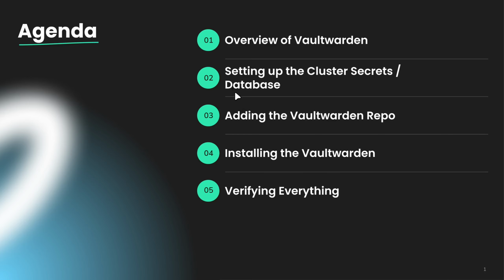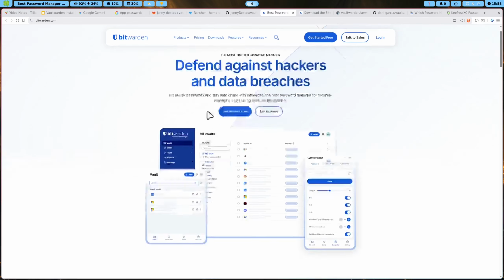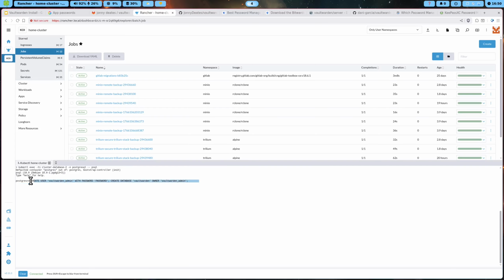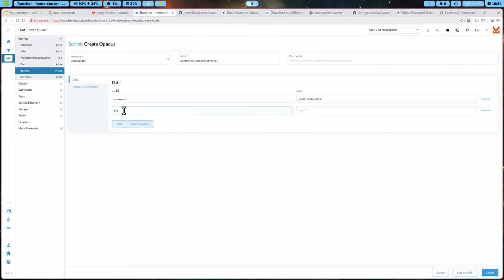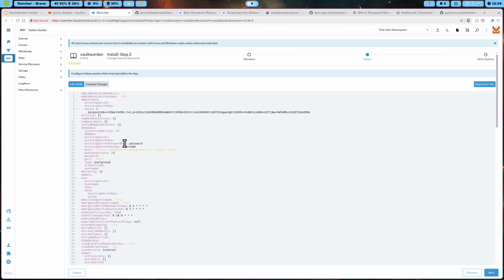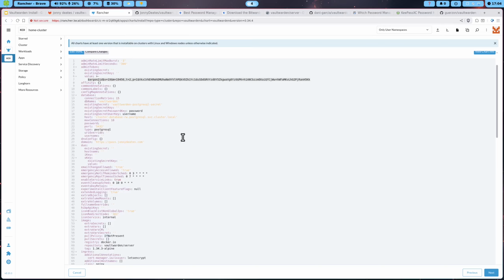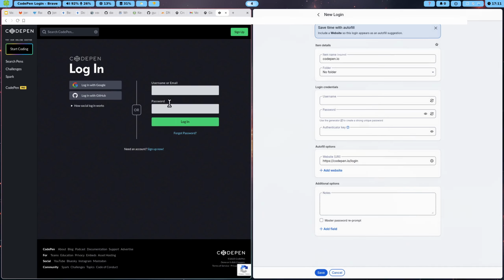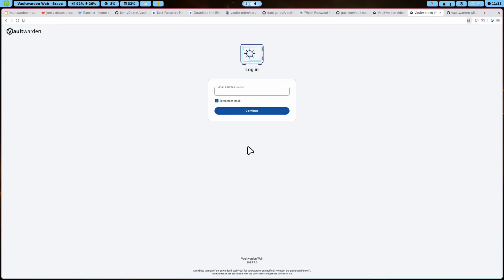Secure Your Passwords: Self-Host Vaultwarden with Rancher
Tired of trusting your passwords to the cloud? In this video, I'll show you how to take back control by self-hosting Vaultwarden, the lightweight, open-source alternative to Bitwarden.

We'll be using the power of Rancher to simplify the entire Kubernetes deployment process. From setting up your cluster secrets and database to deploying the official Helm chart directly from the Rancher UI, we cover it all.

If you have any questions please drop them in the comments below.

00:00 Intro - Agenda for today
00:30 Overview of  Vaultwarden
04:51 Creating the Postgresql Database
07:46 Creating the Email Secret
09:18 Creating the Database Secret
09:46 Creating the Namespace Issuer
10:14 Setting up the Vaultwarden Repo
11:12 Installing Vaultwarden
11:44 Updating Db secition of values.yaml
12:52 Updating Domain and Ingress sections of values.yaml
13:58 Reviwing signUpsAllowed option
14:38 Updating SMTP section of values.yaml
15:24 The admin token in values.yaml
16:12 Installing Vaultwarden
16:46 Verifying Everything
19:13 Creating the Admin Token
20:34 Updating values.yaml with admin token and signups turned off
21:01 Verifying changes worked
22:22 Outro